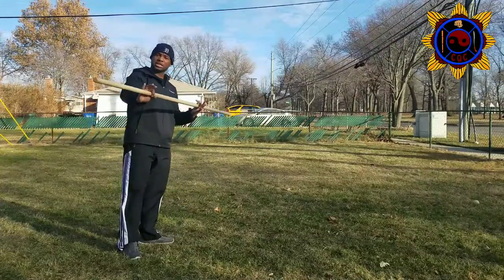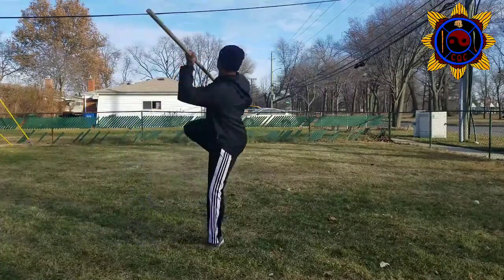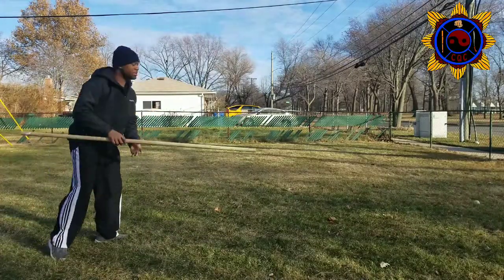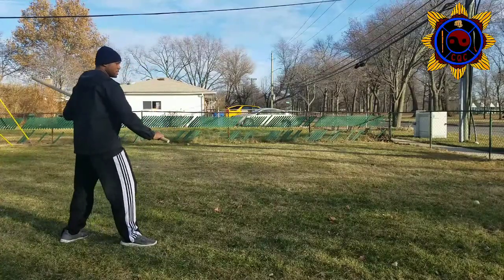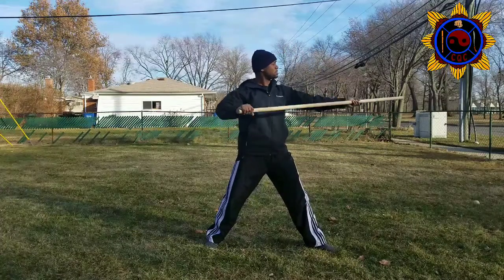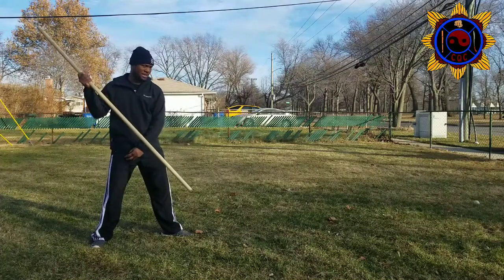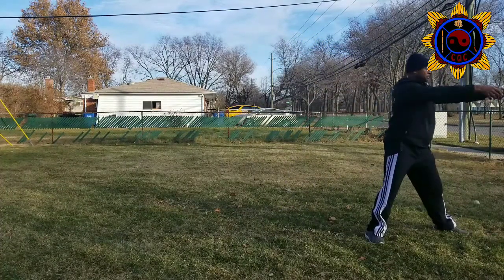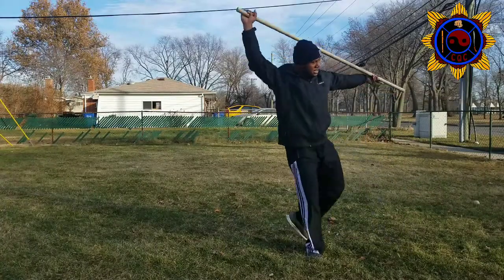Staff Technique Flow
In this video I break down two of my favorite staff techniques and put them in a flow. THIS IS NOT A SPINNING TUTORIAL.  This is for real contact staff sparring and fighting.